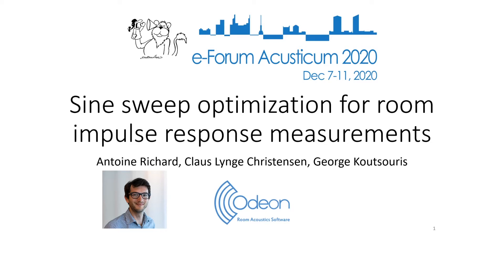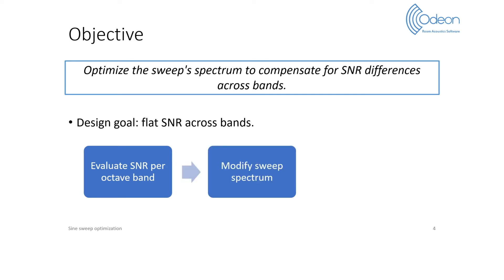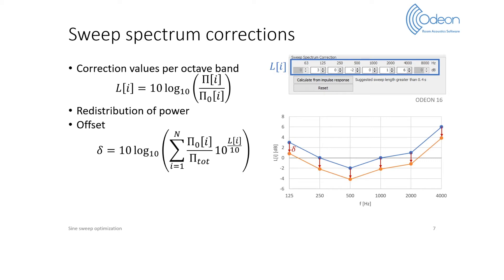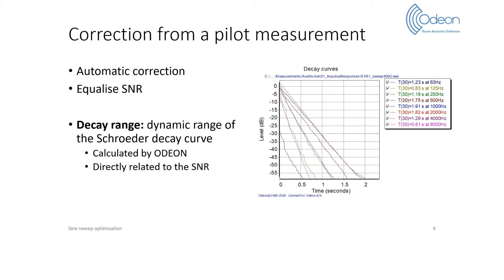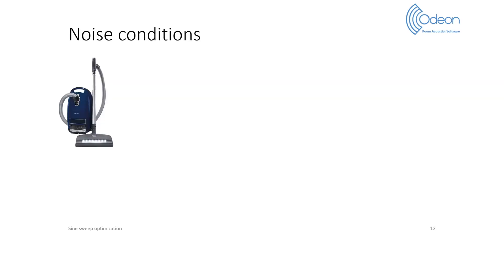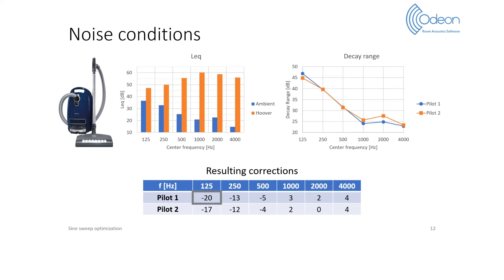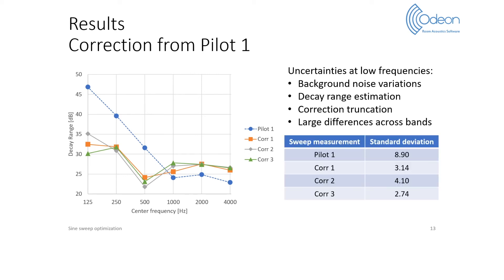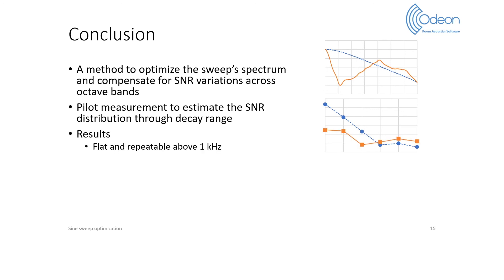Sine sweep optimization for room impulse response measurements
ODEON research originally presented in e-Forum Acusticum 2020. ***Press 'C' for subtitles. Para Español, active subtítulos y vaya a los ajustes.***

The findings of this research were applied towards implementing a new feature in ODEON 16.

0:00 Intro
0:45 Signal to Noise ratio (SNR)
1:24 Objective
1:58 Sweep design
2:47 Sweep spectrum corrections
3:47 Corrected sweep implementation
4:31 Correction from a pilot measurement
6:41 Experimental validation
7:02 Experimental noise conditions
8:48 Correction from pilot 1
10:21 Application: Measurement of T20
11:37 Conclusions